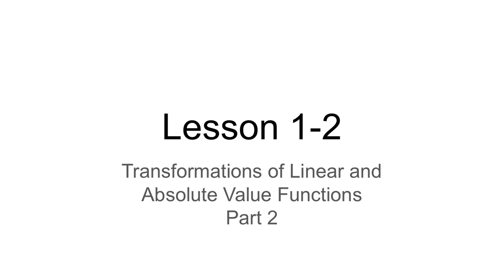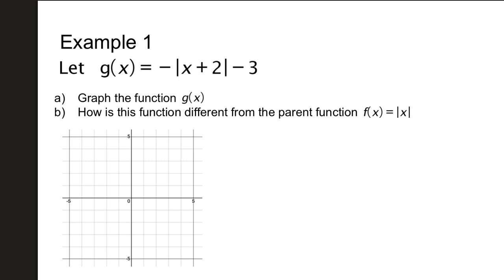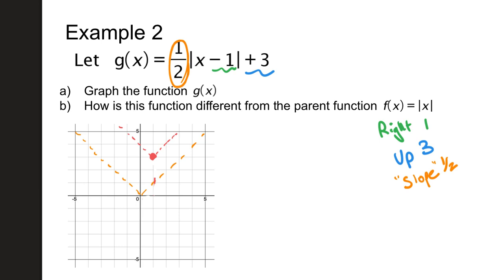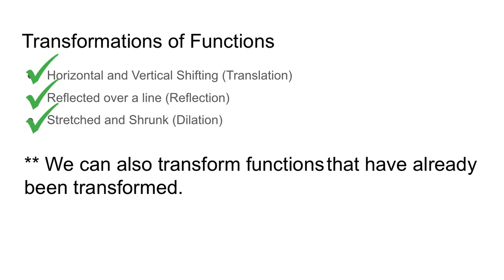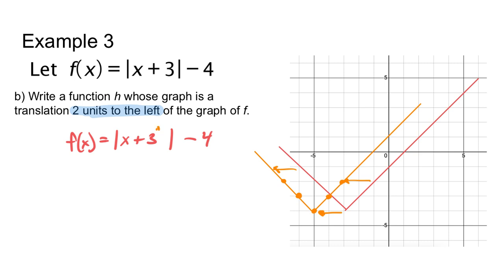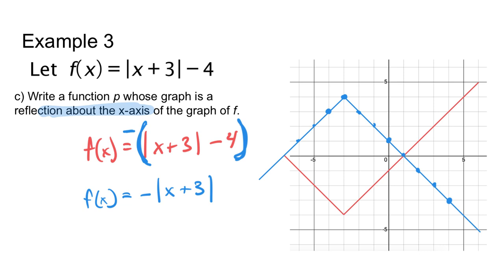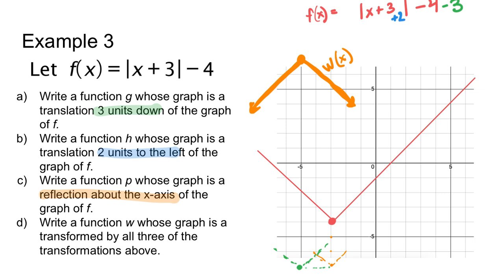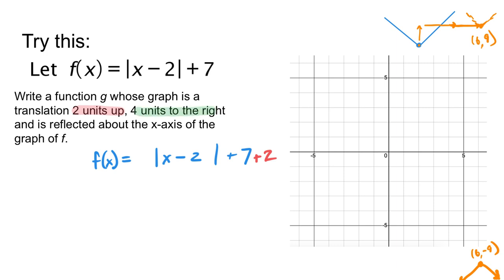Lesson 1 2 Pt 2 Transformations of Linear and Absolute Value Functions UPDATE 2025